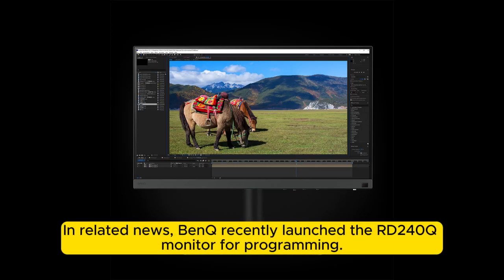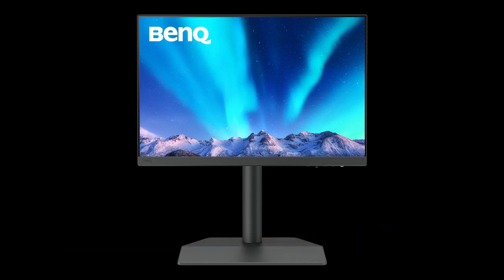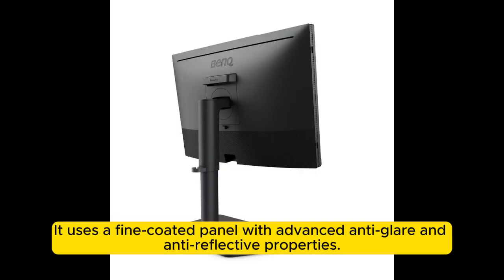BenQ Photographer Monitor launched for Indian creatives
Top Amazon Products: BenQ SW242Q 24″ monitor with high color accuracy launched for Indian creatives
SW242Q｜24" 2K BenQ Photographer Monitor
Capture the Moment from Screen to Print
Welcome to the unveiling of the SW242Q | 24" 2K BenQ Photographer Monitor, a game-changer in the world of professional photography, especially curated for the vibrant Indian creative community. With its exceptional color accuracy, this monitor is specifically designed to meet the intricate demands of high-level photographers and designers.

The SW242Q introduces cutting-edge technology that guarantees to bring your visual projects to life with unparalleled precision and vividness. Its advanced color calibration ensures that what you see on screen is exactly what you get in print, making it an indispensable tool for professionals. Join us as we explore the monitor's sleek design, ergonomic features, and innovative technology tailored for enhancing creative workflows.

This detailed review will cover the SW242Q's robust build quality, user-centric interface, and the dynamic range of color settings it offers. We'll also delve into how this monitor handles various lighting conditions and its performance in color-critical tasks, providing you with all the insights needed to make an informed decision.

Whether you're a seasoned photographer, a budding designer, or somewhere in between, the BenQ SW242Q is engineered to elevate your artistic capabilities. Its precision in displaying true-to-life colors and the sharpness of 2K resolution will not only enhance your productivity but also inspire your creativity.

With testimonials from industry experts and real-world users, our video aims to illustrate how the BenQ SW242Q is transforming the professional landscape for photographers across India.